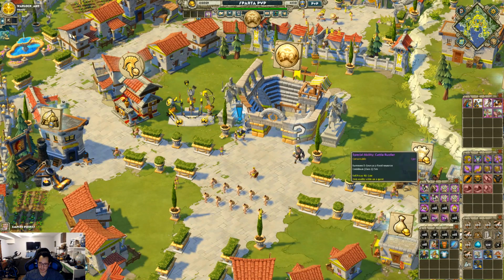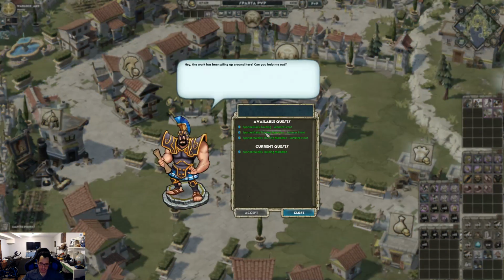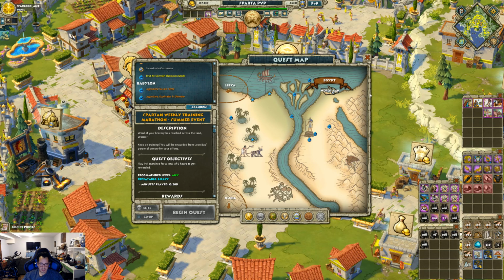Transmisión en directo de Rohanny Dominguez